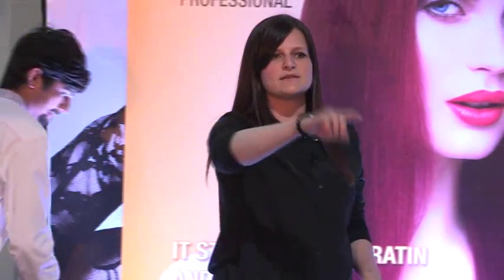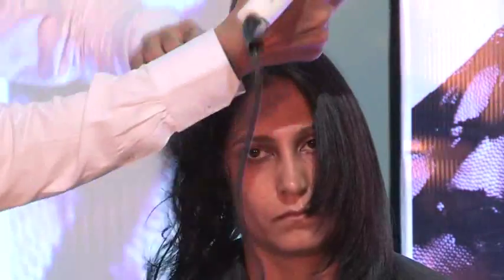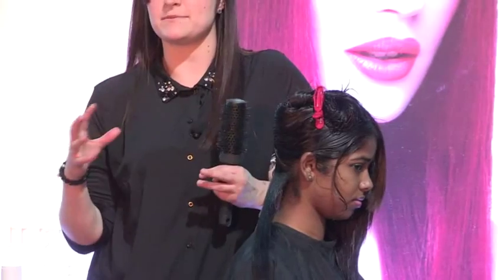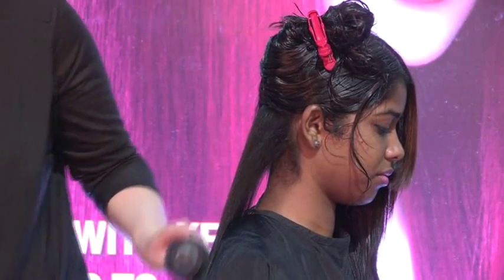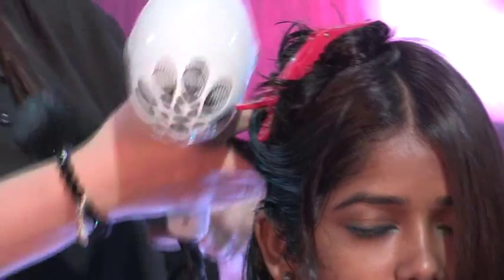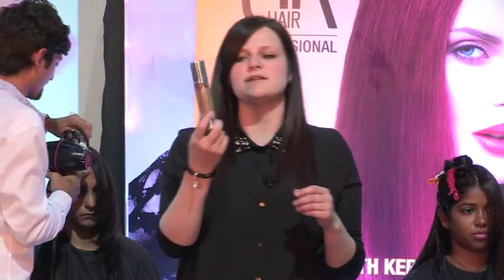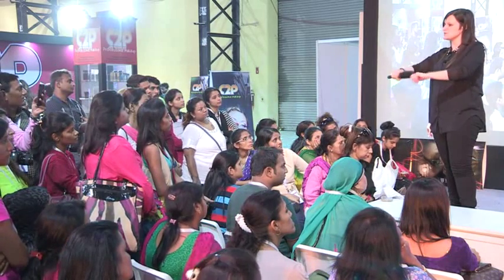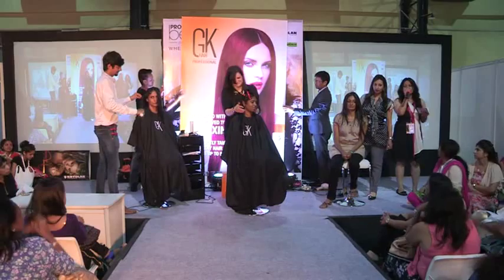GK HAIR-Alisha Mortesen, Professional Beauty Mumbai, June'14